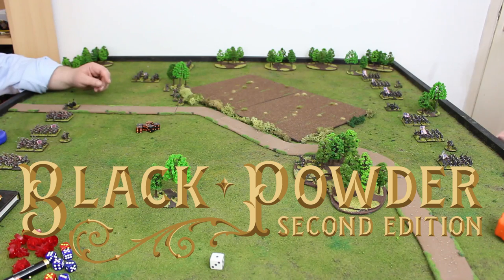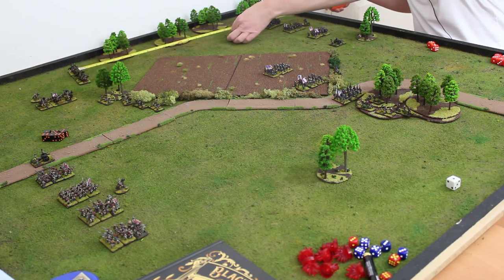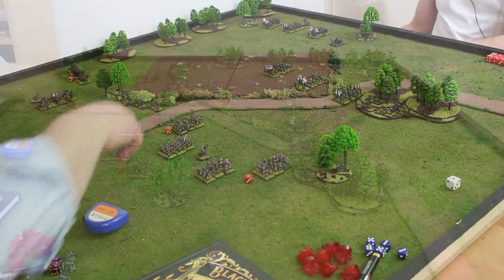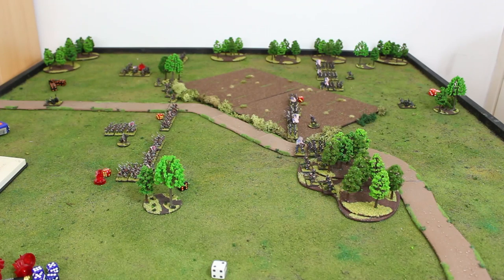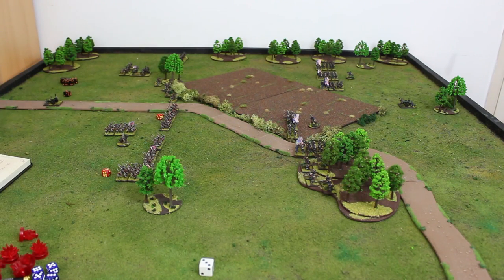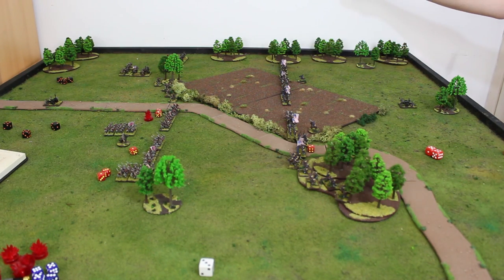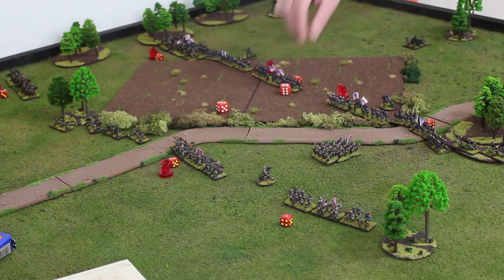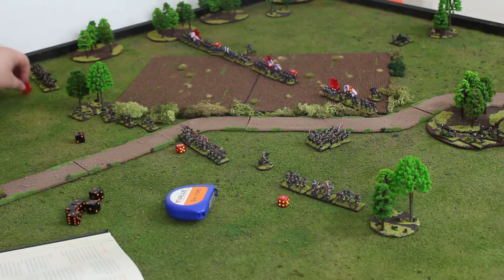Black Powder Battle Report American Civil War #1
Our very first attempt at an American Civil War game using Black Powder 2nd edition rules. We are using our 12mm Kallistra figures, from an old trip to Salute. We fight a small action and have a go at learning the rules.

00:00 Introduction
01:27 Deployment
02:57 Round #1
11:06 Round #2
18:38 Round #3
32:36 Round #4
36:00 Result & credits
37: Bloopers